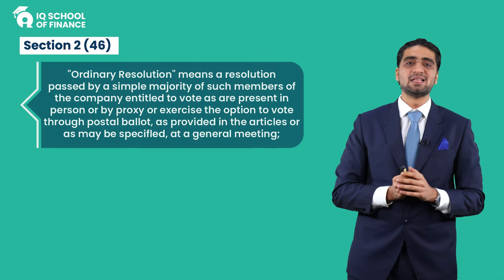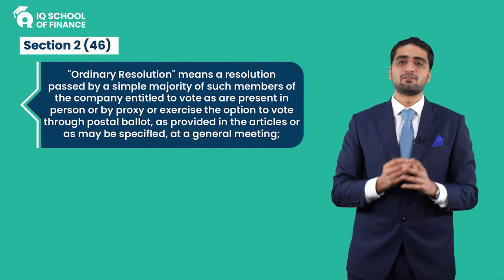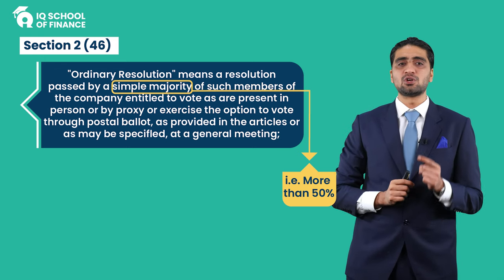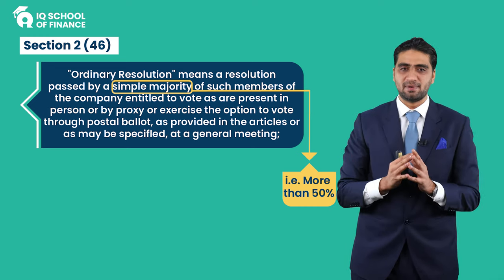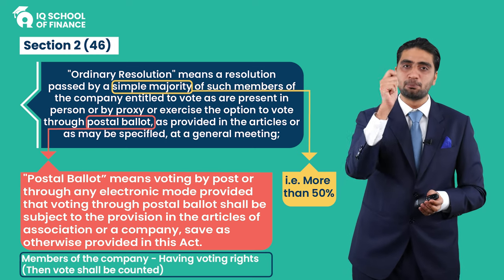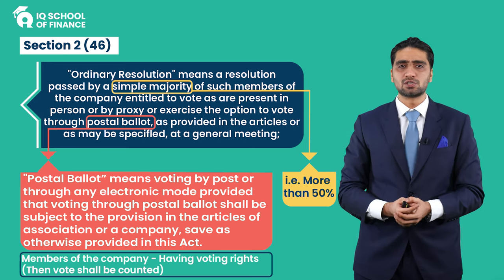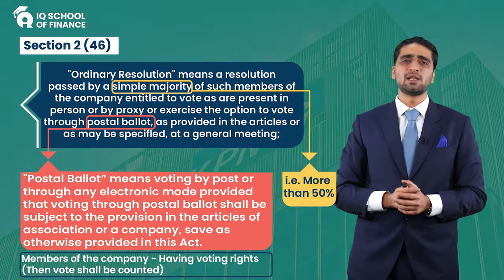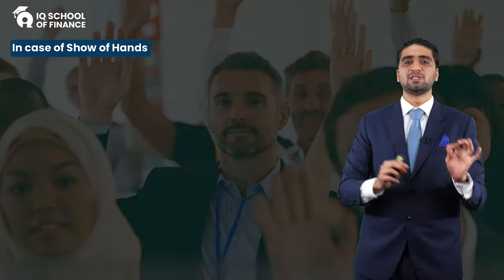CFAP 02 Corporate Law by Muhammad Ibrahim | Ordinary resolution